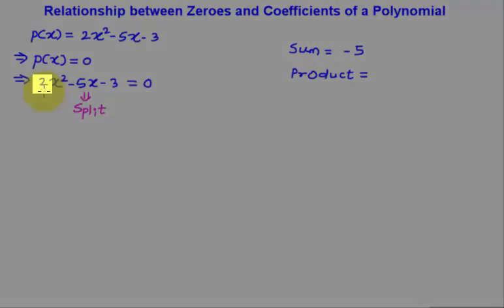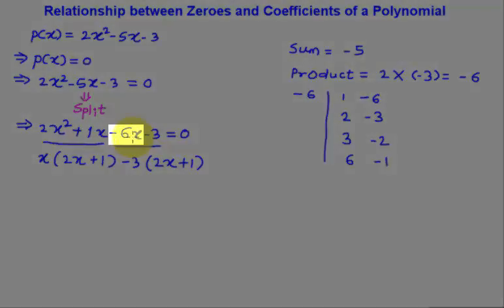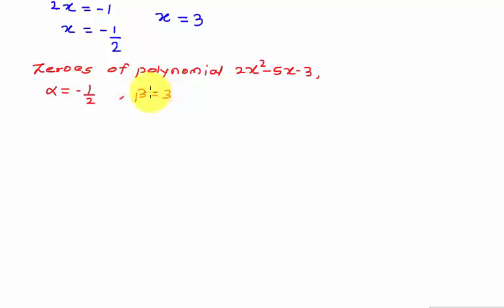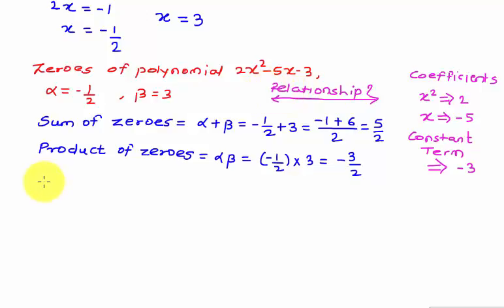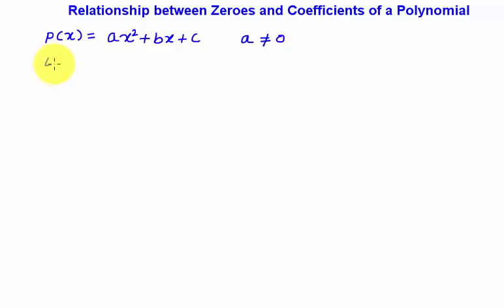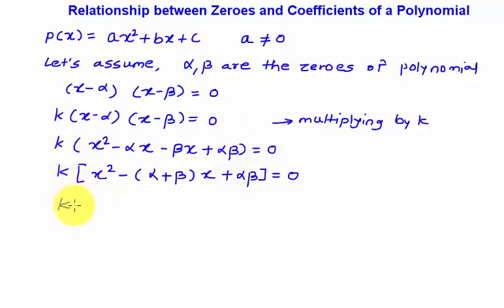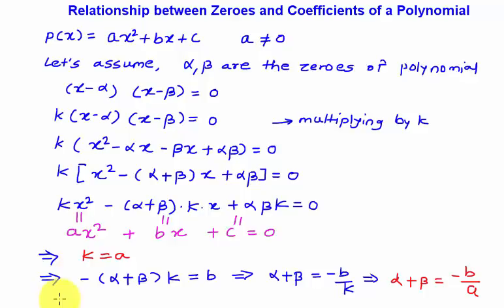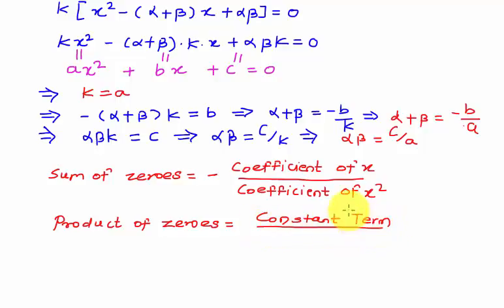Relationship between Zeroes and Coefficients of a Polynomial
Describes about Relationship between Zeroes and Coefficients of a Polynomial.